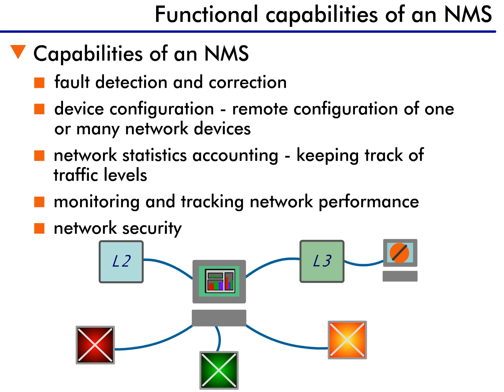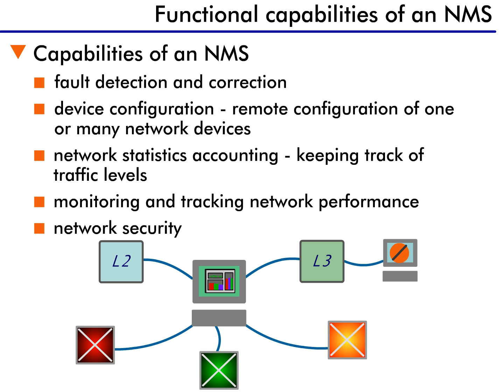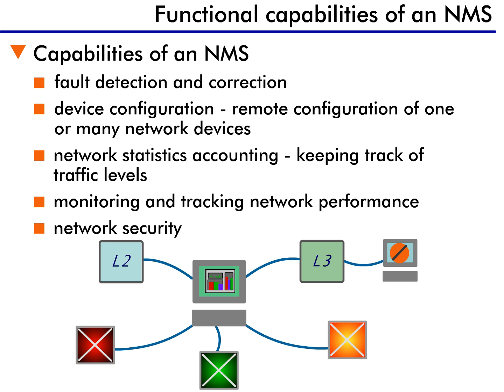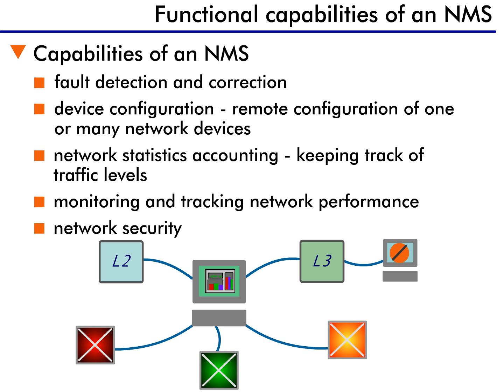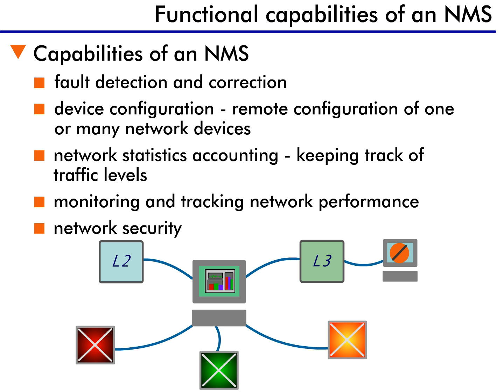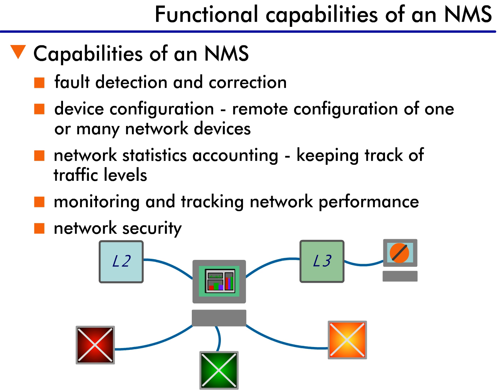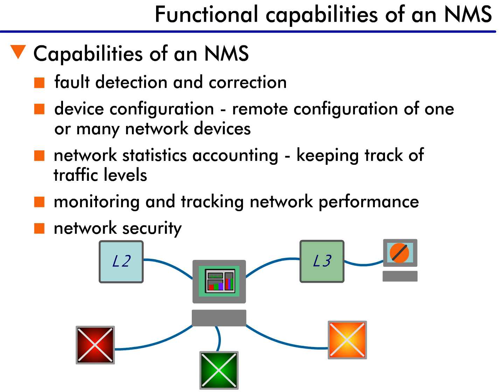Network Management Systems - 8 : Functional Capabilities of an NMS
Now that we've learned why network management systems are important, let's see what they actually do for the network manager. There are five primary functions that an NMS provides.

First, network management systems deal with faults. This includes fault detection, fault isolation, fault correction, and the correlation of network related problems. One of the main functions of any NMS is to detect, bypass and, if possible, correct any network problems that arise.

Second is configuration. Configuration allows a remote management station to configure network devices no matter where they are located. The configuration option includes managing the switches themselves, as well as establishing and managing connections across the network.

The third NMS function is accounting, which means monitoring the traffic flow through a switch. This accounting includes tracking connections, packets, status of the switch, and other areas that need to be monitored in order to track the status of the network.

Next is performance of the network. Performance is tracked by monitoring statistics of multiple switches and using this information to track the network operation. This information, along with historical information, allows the network manager to track how the network is operating. Using these tools, a network manager should be able to determine when network upgrades are required before network performance is degraded.

The fifth and final function of an NMS is security. The NMS has the ability to monitor traffic flows and configure security services such as VLANs, authentication and firewalls. You should remember how authentication and firewalls increase network security, and we'll learn more about VLANs in our next lesson.

All these functions put together make an NMS a very powerful tool for the overall control of networks.